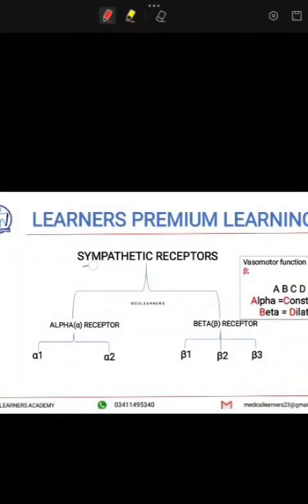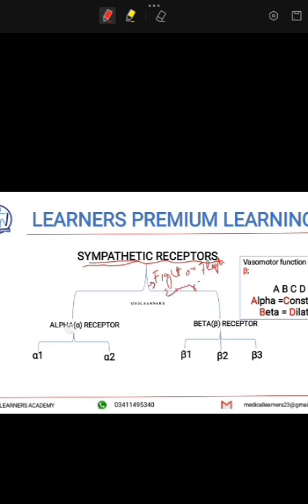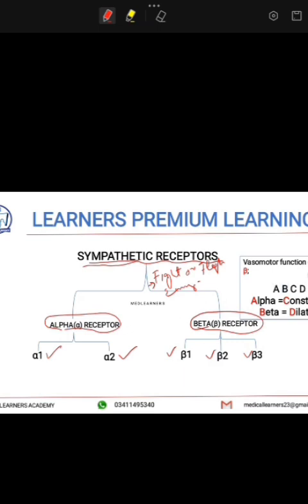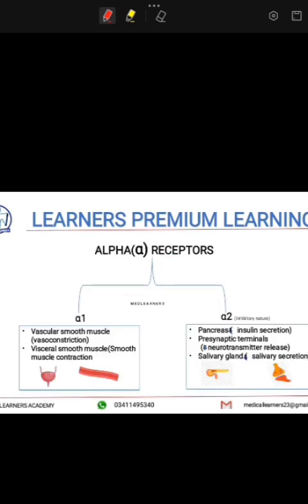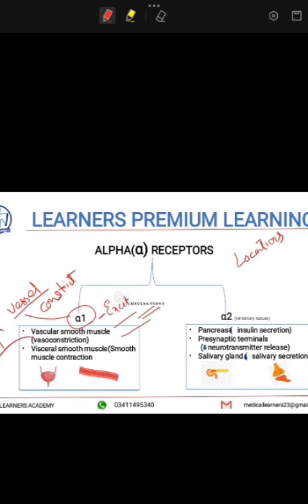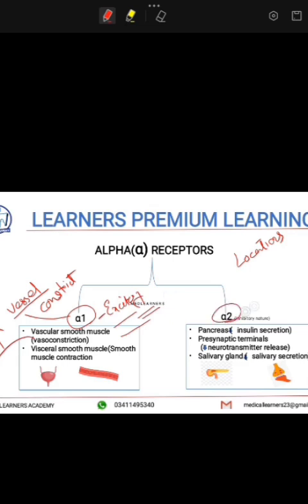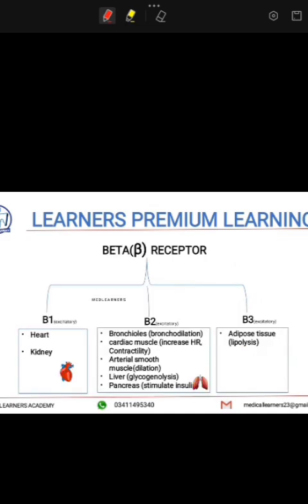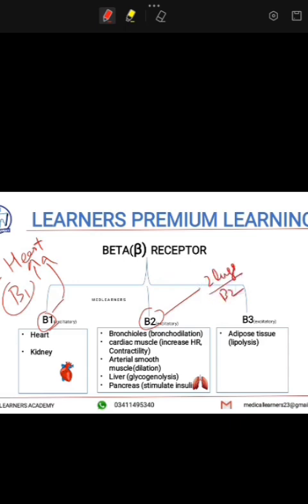Sympathetic Receptors Pharmacology|Alpha and Beta Receptors